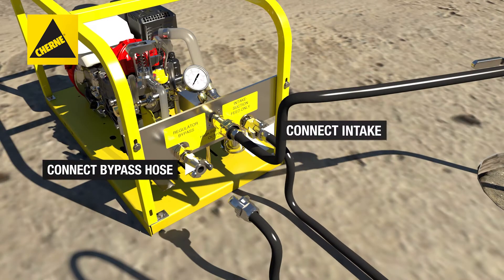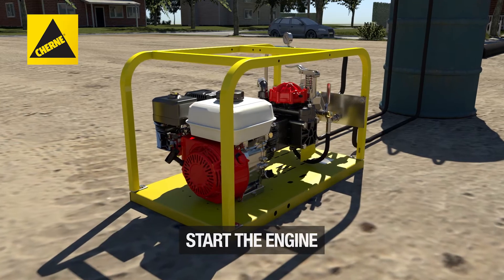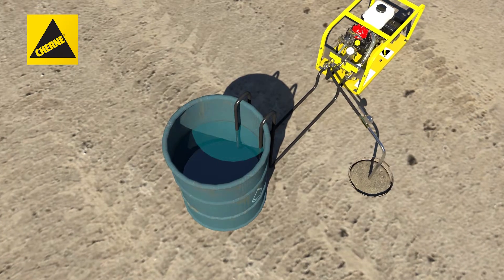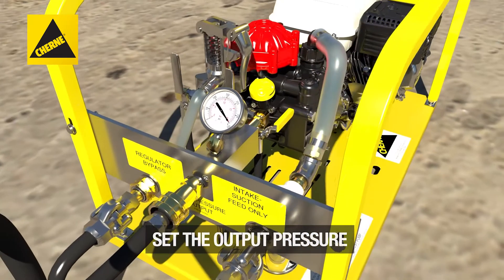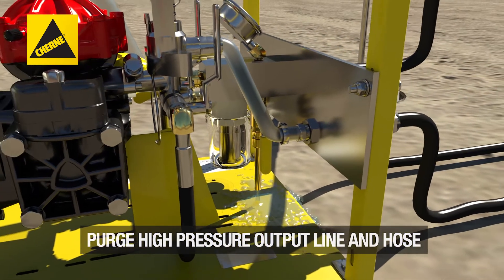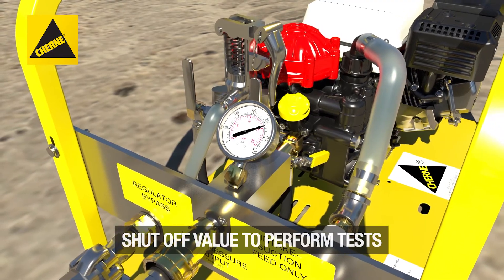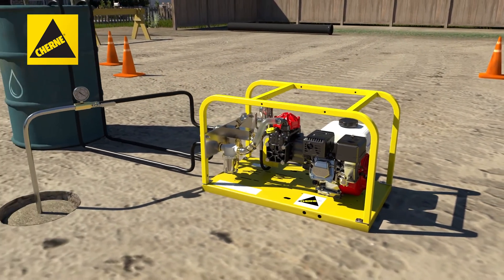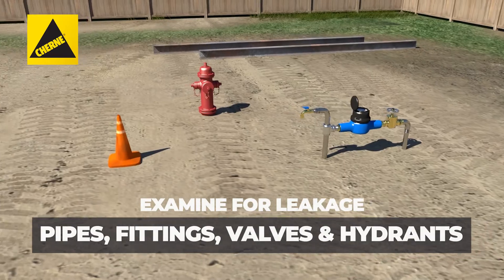How to Use the Cherne Hydrostatic Test Pump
Learn how to use a Cherne Hydrostatic Test Pump. Hydrostatic Test Pumps are designed for pressure testing water lines and sewer force mains as prescribed by AWWA Standard C600 Installation of Ductile-Iron Water Mains and C605 Installation of PVC Pressure Pipe. Aqua-Loc® Hydrostatic Test Pumps are designed to be the most user friendly in the industry. Both Diaphragm and Piston Style pumps are available and come powered by either a Honda or Briggs. Cherne Industries is a global leader in pipe plugs and testing.